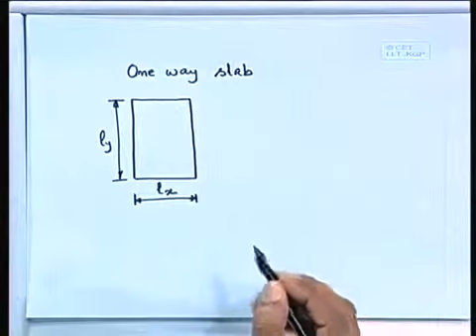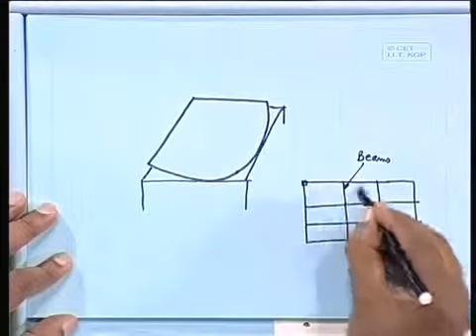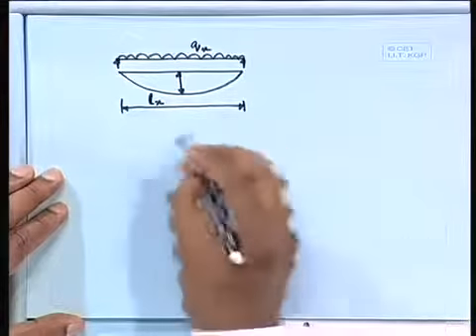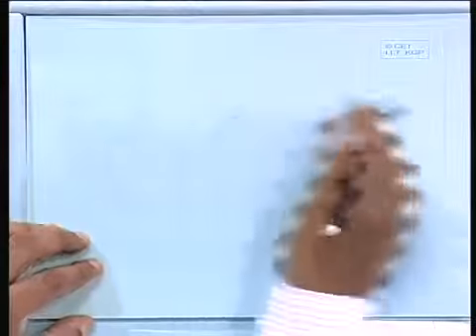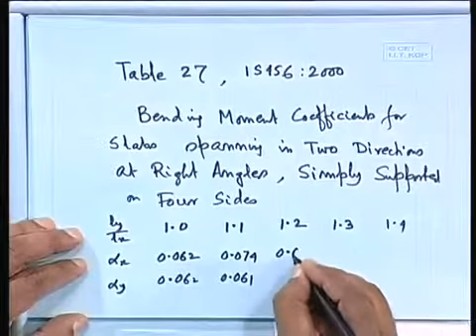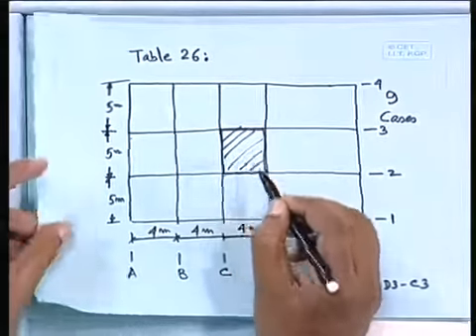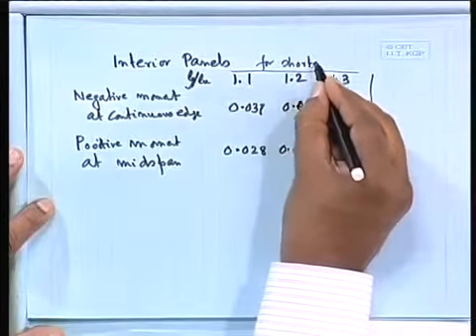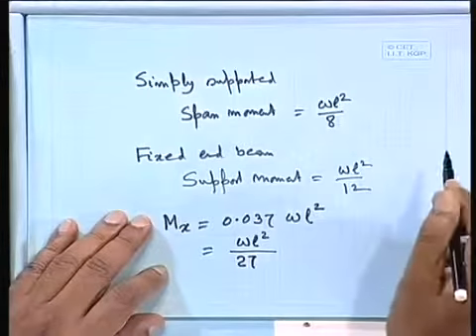Design of Slabs Part III